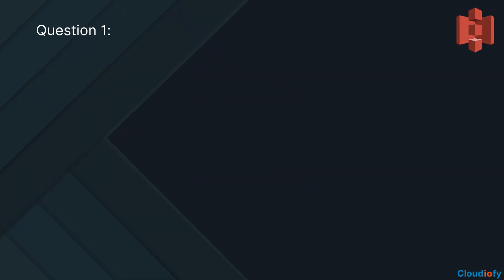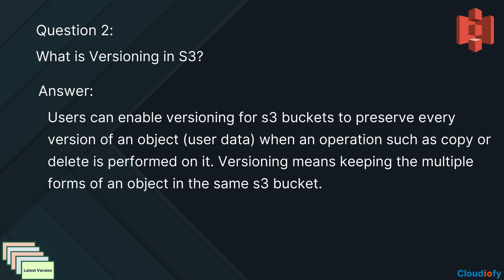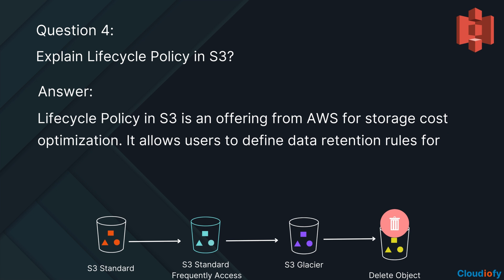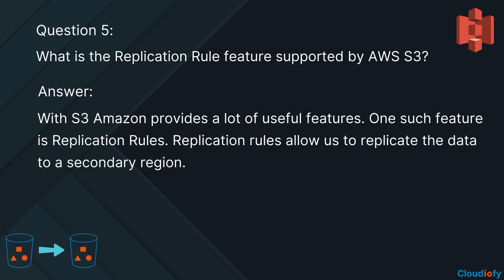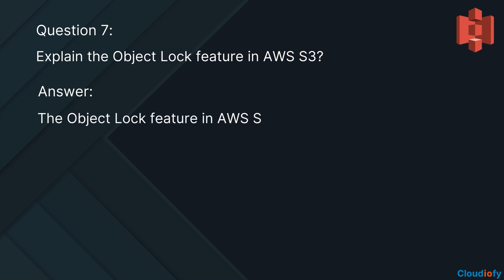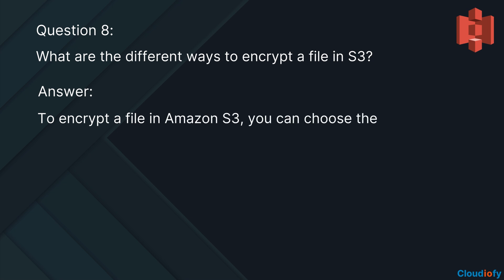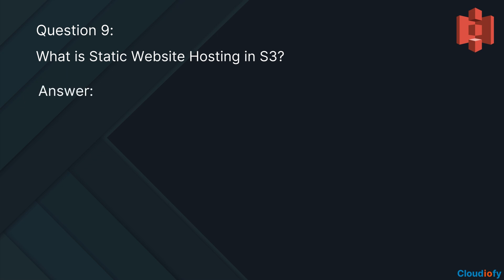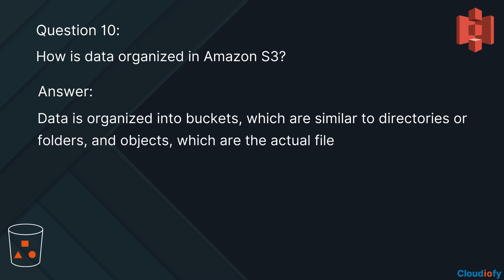Top 10 AWS S3 Interview Questions and Answers.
In this video, we've carefully curated the most common AWS S3 interview questions and provided comprehensive answers to help you gain a deep understanding of S3 concepts and boost your confidence for the big day.